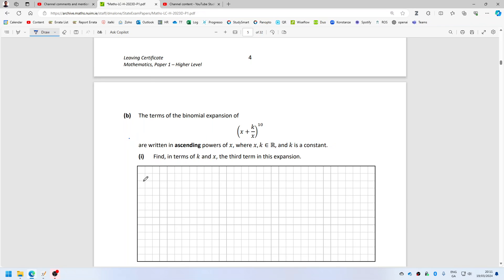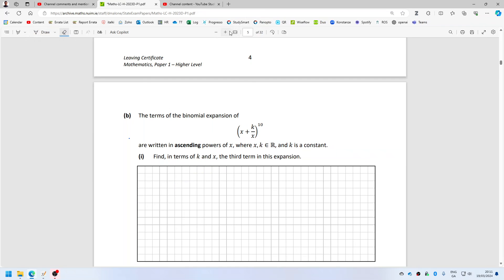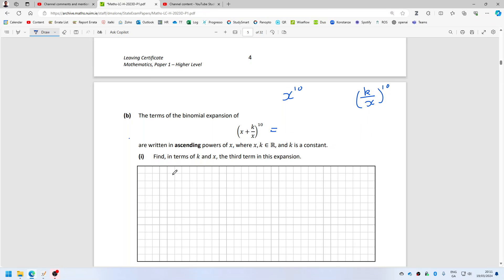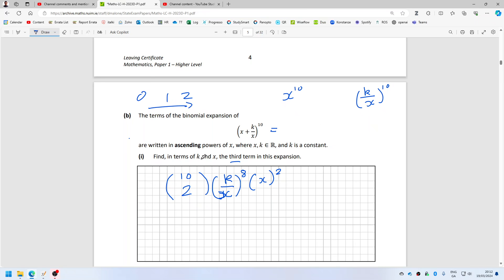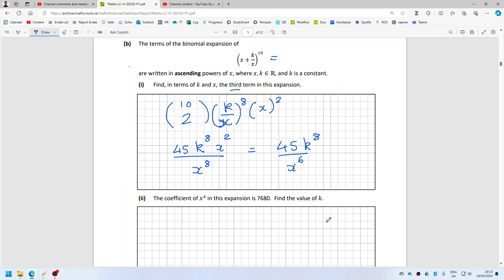Deferred 2023 Leaving Cert Maths Paper 1 Higher Q1bi